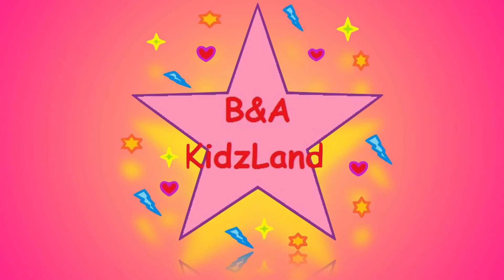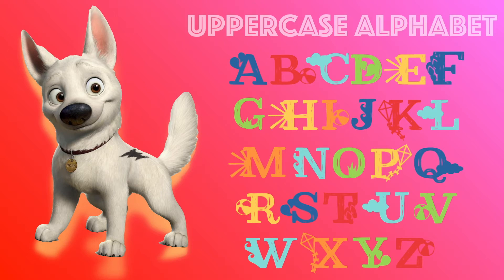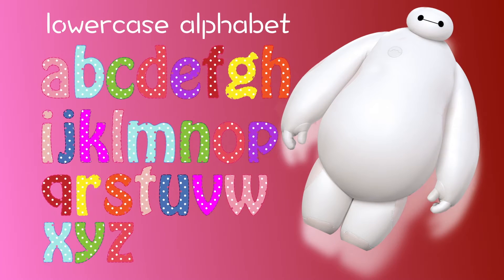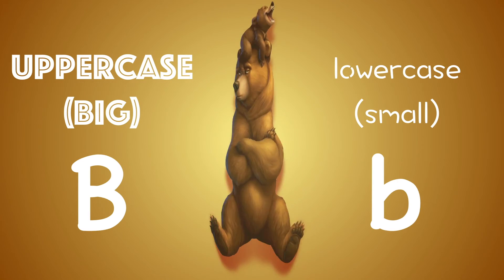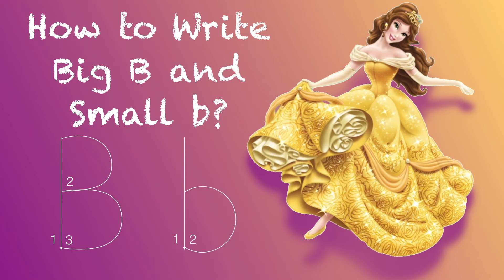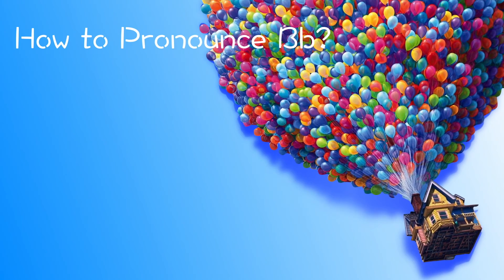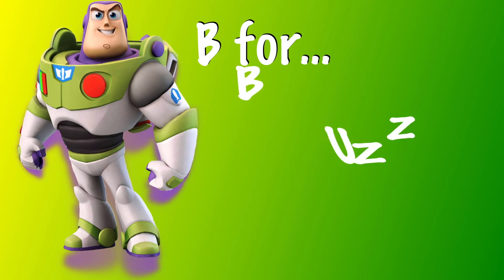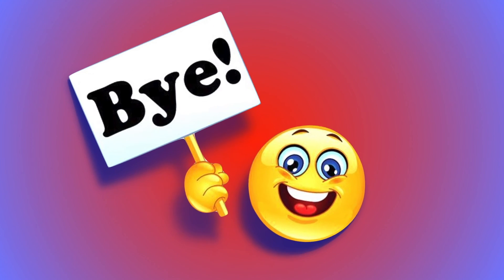ABC Disney Learning "B" Educational Video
Baby, Toddler & Kindergartener Know Your Alphabet B Education Video with Alphabet Song

This video is recommend for kids age from 0 - 6
Identify both upper and lowercase B
Learn to write letter B and know your phonic
We have cute Disney character such as, Beauty and The Beast, Bolt, Brother Bear, Toy Story Buzz, Up and Big Hero 6 Baymax in the video.

兒童教育影片
建議給0到6歲的小朋友看唱學英文字母大寫B以及小寫b
影片有小朋友們喜歡的迪士尼卡通人物和迪士尼公主
我們會不定期的加入新的影片